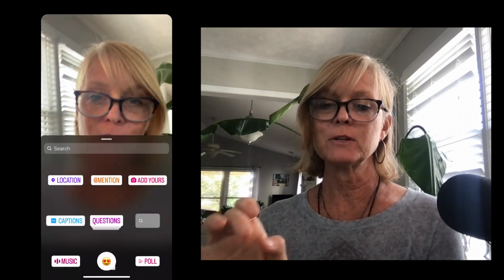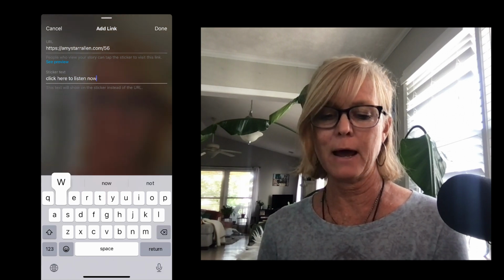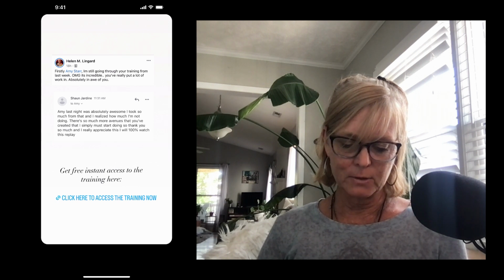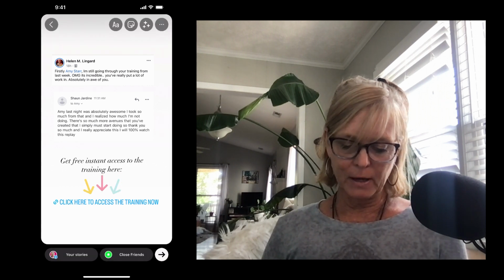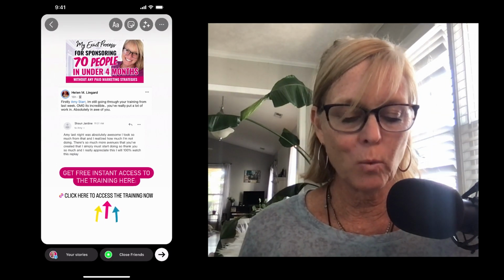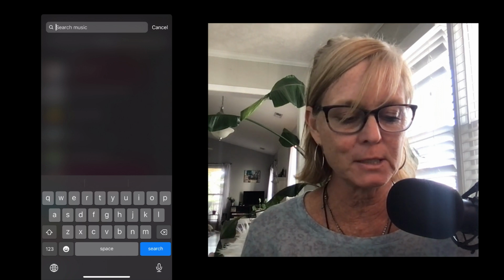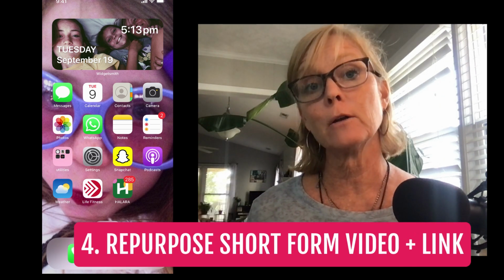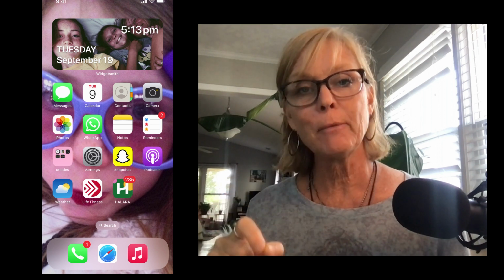6 Ways to Generate Leads Using Instagram and Facebook Stories | Social Media Marketing for Beginners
Here are 6 easy ways to generate leads using Instagram and Facebook stories!

6 Ways to Generate Leads Using Instagram and Facebook Stories | Social Media Marketing for Beginners

In a previous video I did about 5 Places to Generate Leads on Facebook for Free, I promised I would dive deeper into the ways I generate leads from my Facebook and Instagram stories... so here you go!

In this video I will show you 6 different ways to use your Instagram and Facebook stories to generate leads... and this is really just the tip of the iceberg!

These 6 ways will give you some basic ideas, and from there you can be as creative as you want to with this.

Instagram and Facebook stories are a really fun way to market your business...

And now, thanks to the link sticker, we can send people directly to any page on the internet directly from our stories! How cool is that?!

So, you can use your Instagram and Facebook stories to send your audience members directly to:
- a blog post
- a podcast episode
- a lead capture page
- a challenge registration page
- a webinar registration page
- a free resource
- a sales page
- a YouTube video
- a Facebook group
- or literally anywhere else you'd like to send them!

It's so easy, and in this video I will show you how it's done.

Enjoy the video and be sure and let me know if you have any questions.

Additional Resources

16 Places to Gather Targeted Leads for Your Business (Free Guide)

80 FREE Reusable Content Ideas for Social Media, Video Marketing, Email and Blog Posts